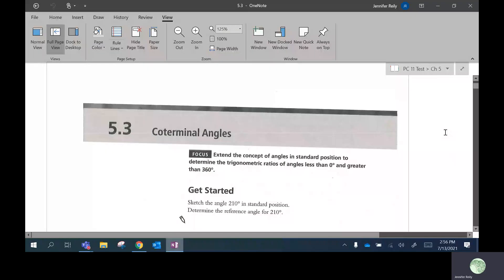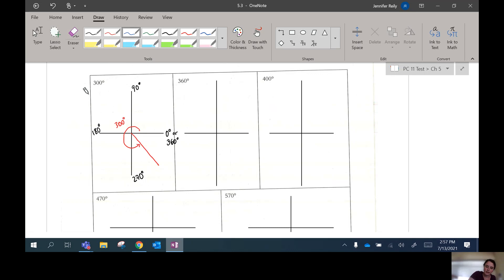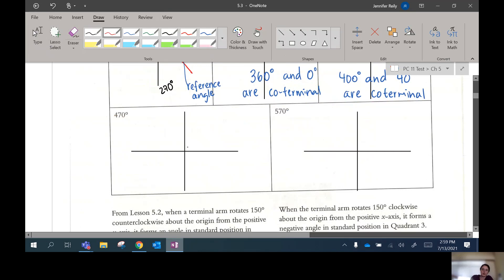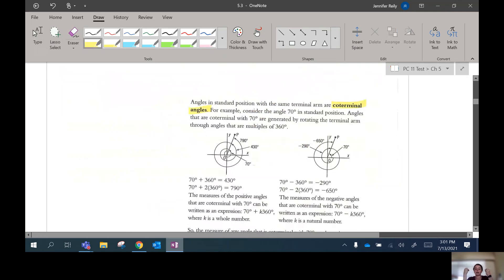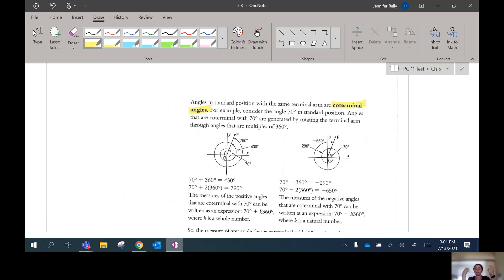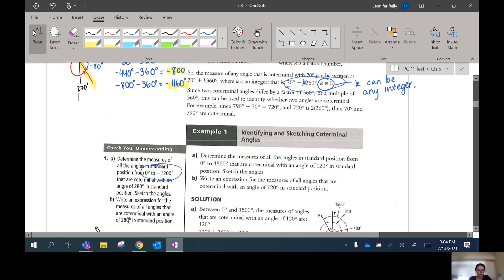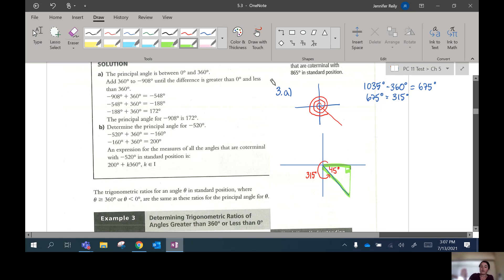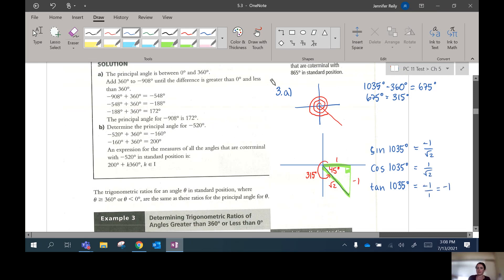Pre-Calculus 11 - Lesson 5.3 - Coterminal Angles